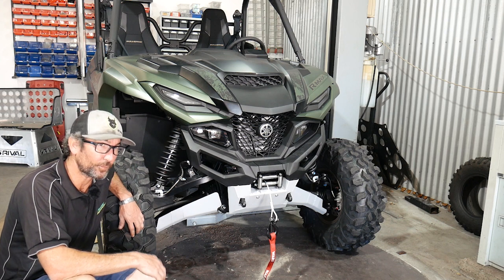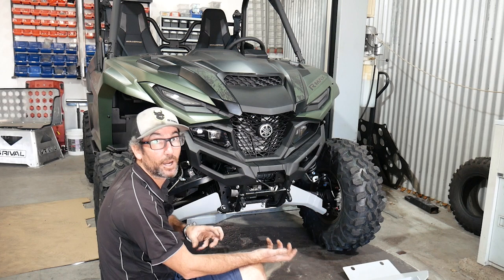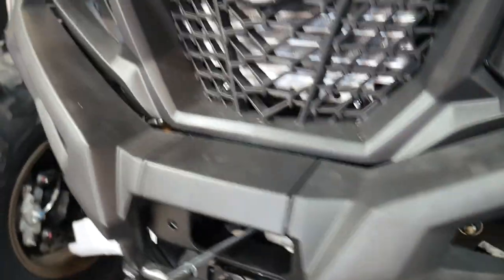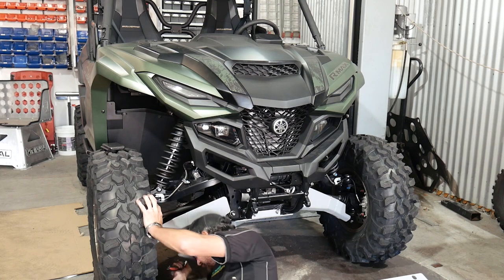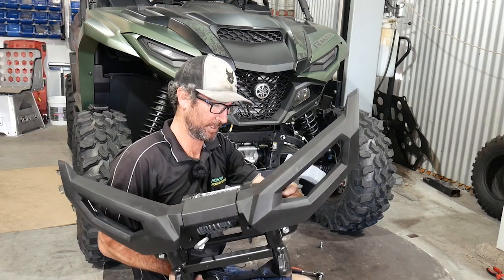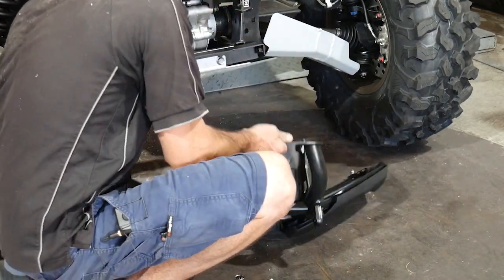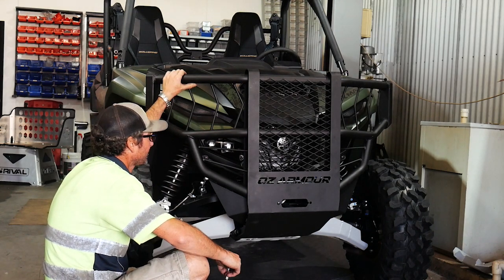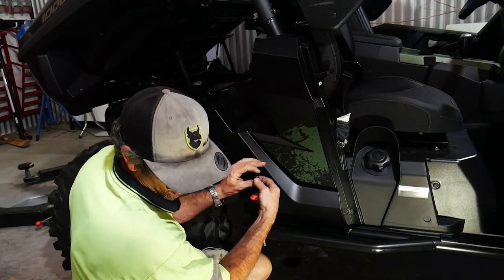Yamaha Rmax Scrub Bar, Siderail & Rockslider Tutorial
Today we are installing our Aussie Powersports Protection Kit to a Yamaha Rmax. We will be showing you how to fit your Bull Bar, Side Rail and Rock Sliders to your new Rmax.

Timecodes
0:00 – Intro etc
0:54 – Bull bar – Removal of Factory Bar and Skidplate
4:36 – Bull bar – Removal of winch from OEM bar and re-installation onto scrub bar
8:04 – Bull bar – Installation of Front Scrub Bar
11:34 – Rock sliders – Plastic Removals
13:50 – Rock sliders – Front Bracket
15:10 – Rock sliders – Rear Bracket
16:15 – Rock sliders – Install
27:05 – Siderails – ROPS Connection
29:16 – Siderails – Bullbar & Rocksliders Connection
31:05 – Bullbar – Roller Fairlead
31:59 – Finished Product! YAY!

Facebook Aussie Powersports